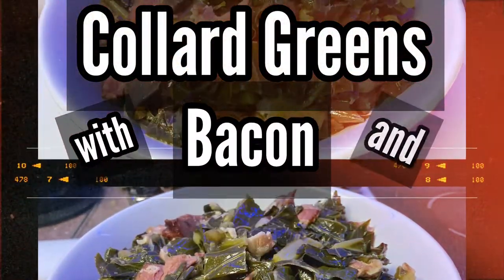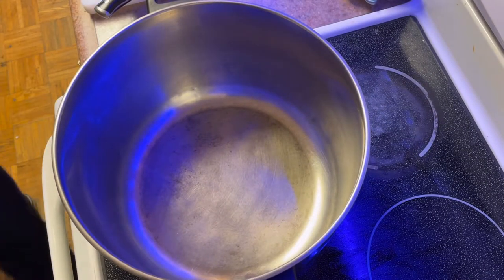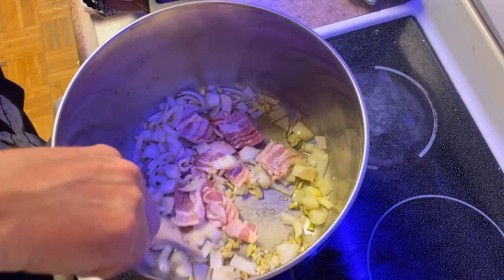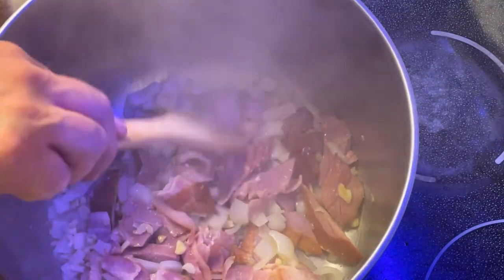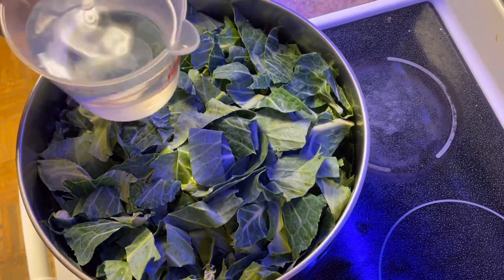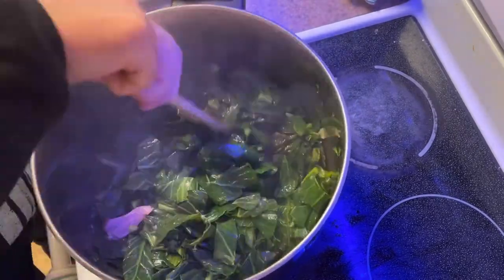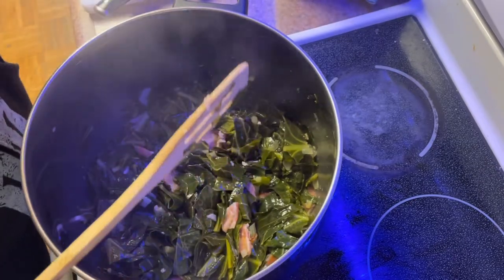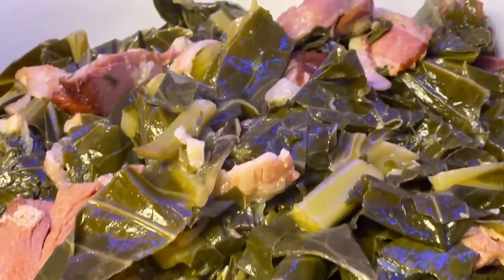Best Collard Greens Recipe with Bacon and Smoked Turkey Leg Meat / Delicious Soul Food Recipe / 2022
Best BBQ Side Dish